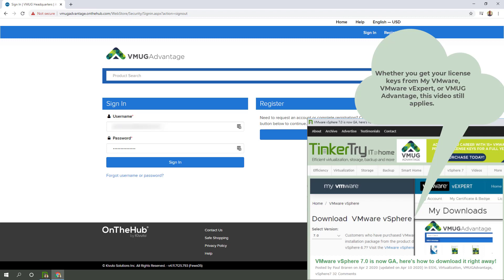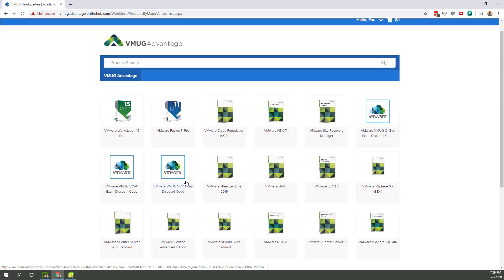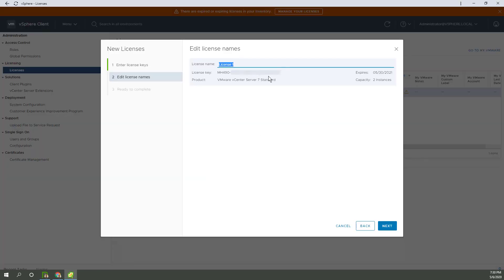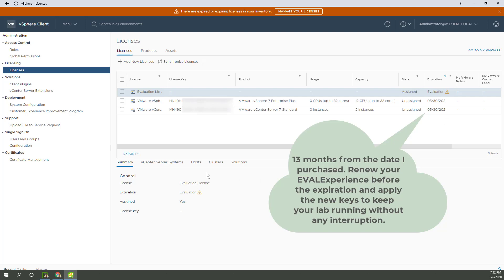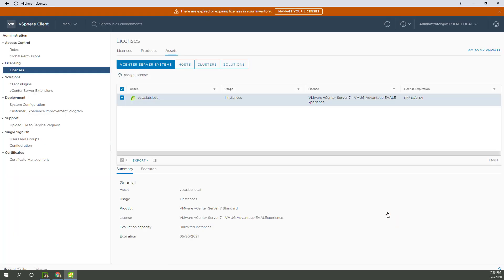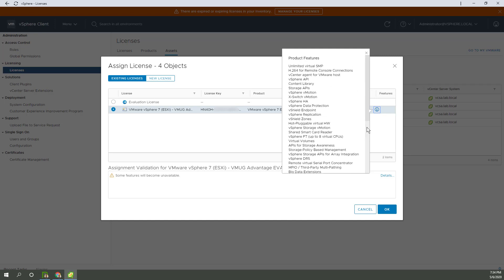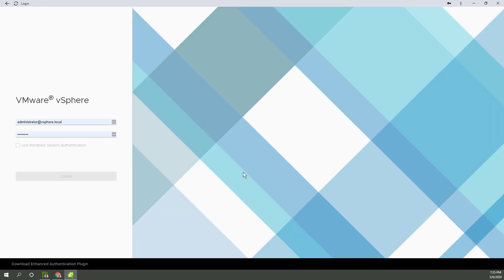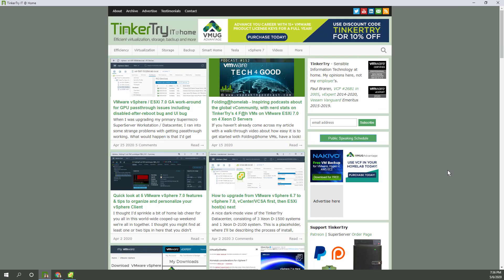How to apply your VMUG Advantage EVALExperience vSphere 7 license keys to your home lab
Whether you get your license keys from My VMware, VMware vExpert, or VMUG Advantage, this video still applies! My detailed article about downloading vSphere includes information about getting license keys too